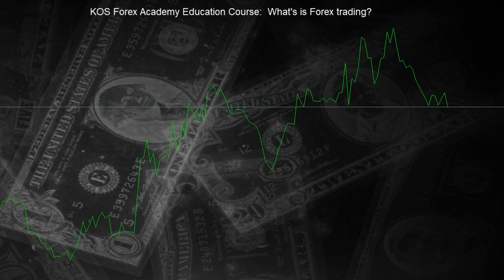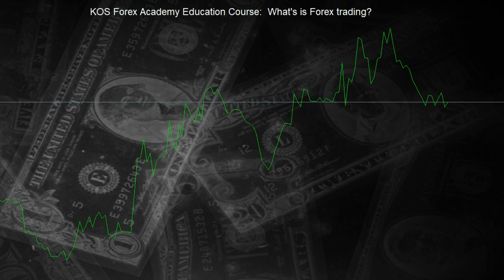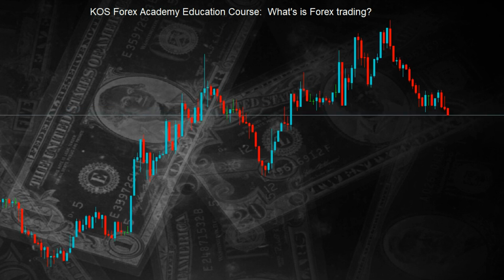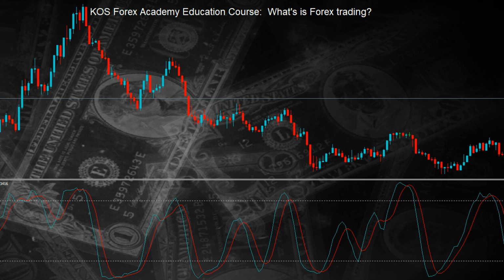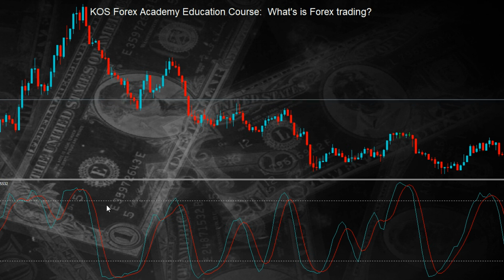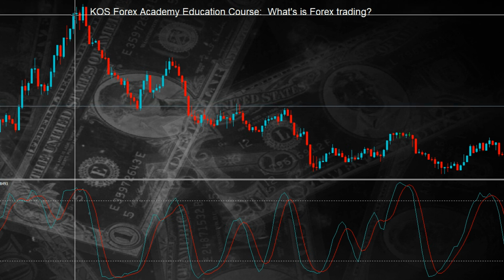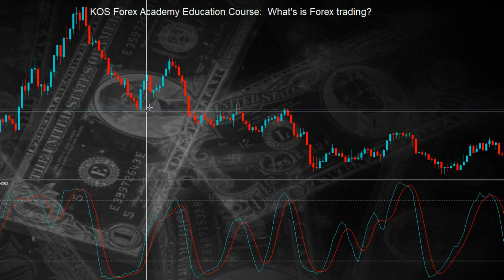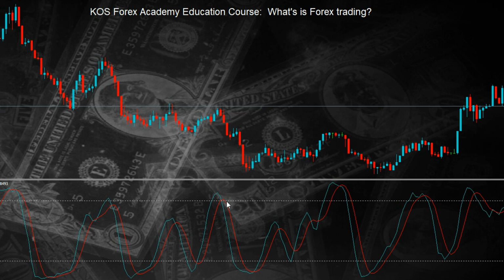KOS FX Free Intro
KOS Forex Academy Introductory Course Presentation